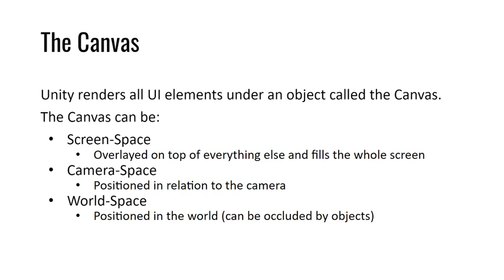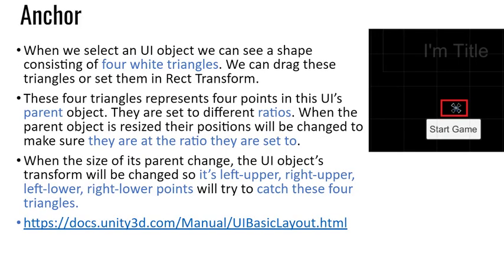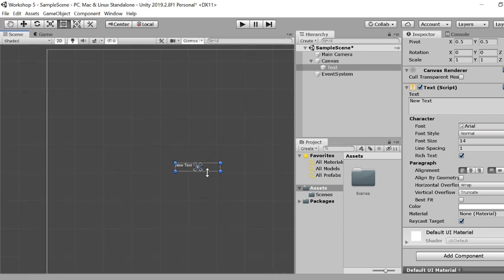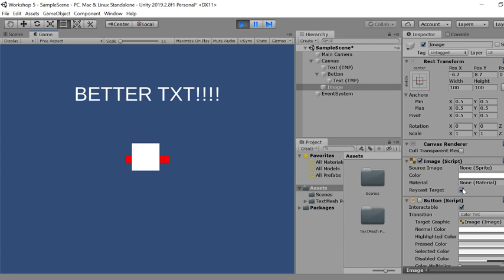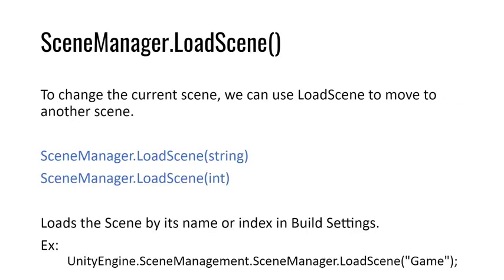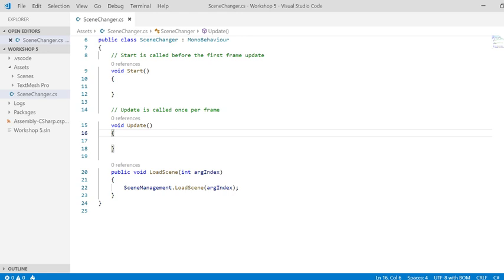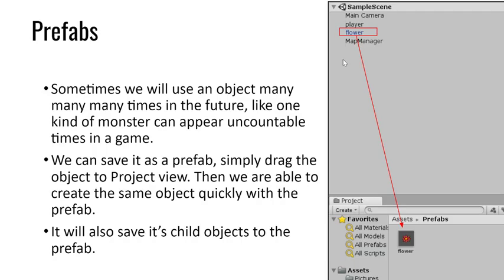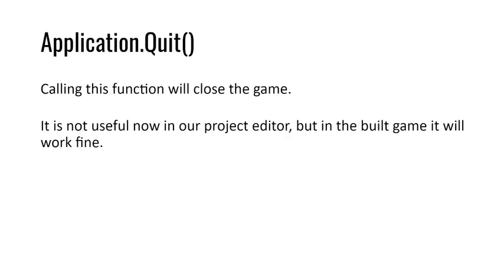UI in Unity | Unity Workshop (Fall 2019)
UI in Unity introduces Unity's UI components and other miscellaneous features, where we will go over their functionalities and systems.